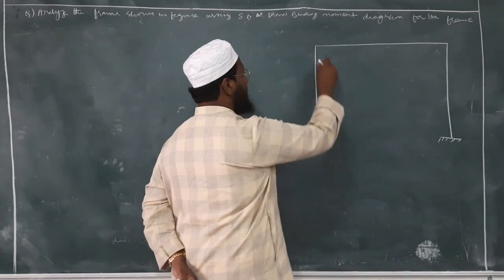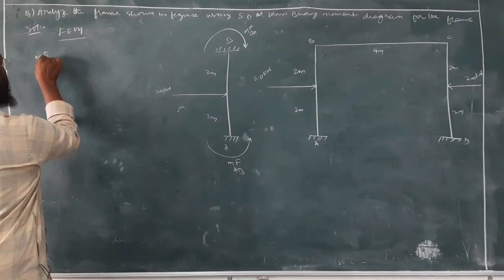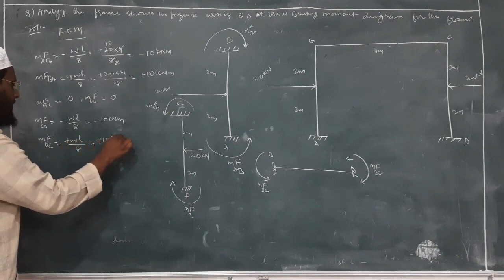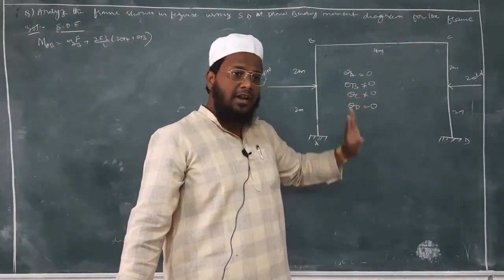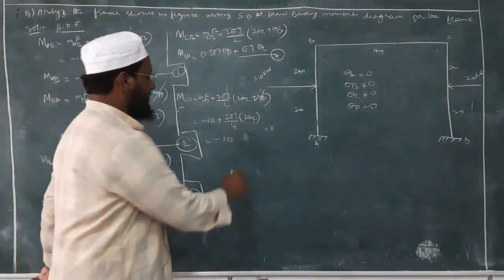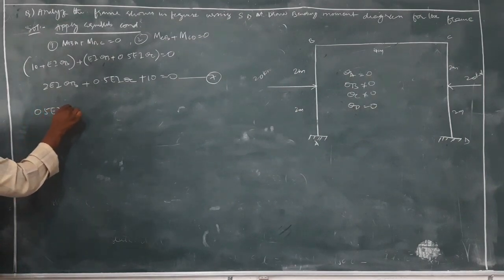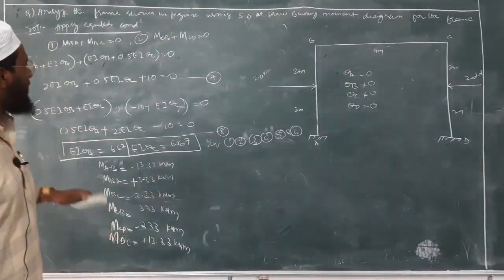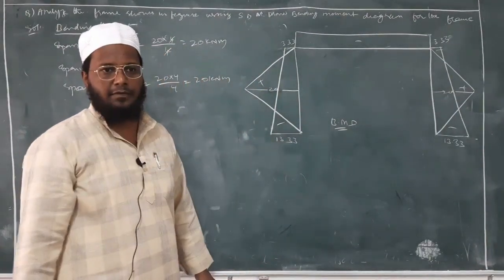Structural Analysis 1 (Class 9)